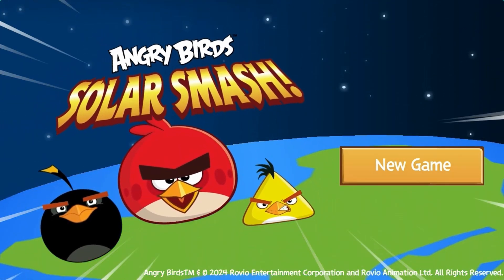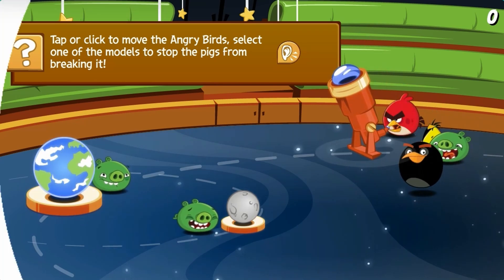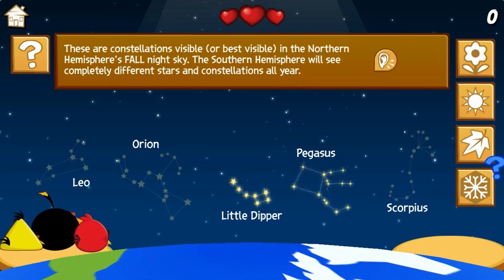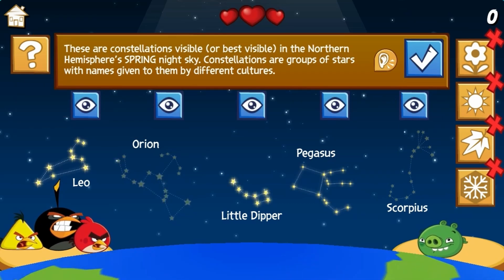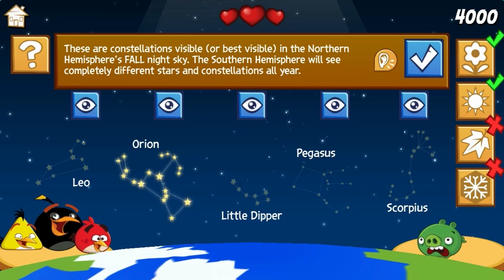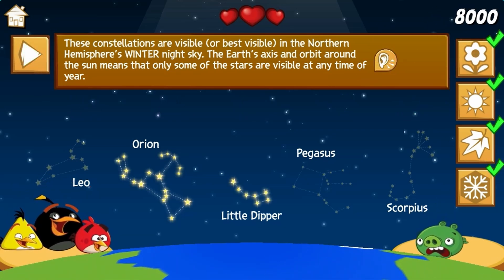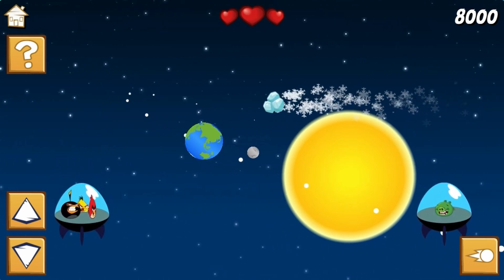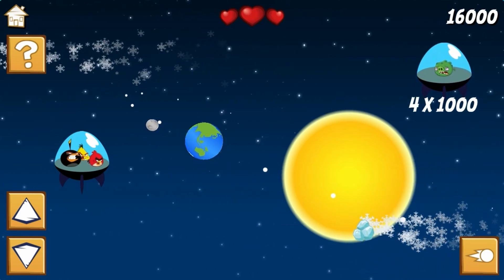Earth and the Solar System | Angry Birds: Solar Smash!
Science Game for Grades 3-5 | ​​​​Elementary school students will love this new science game from Legends of Learning.

Help the Angry Birds rid their planetarium of the Pigs by fixing models of the Earth, Moon, and night sky. Along the way, learn about how the movements of the sun, Moon, and Earth work to create complex patterns that we experience every day!

Use this game with your class or find other games within the same standard, (ES-ESS1.B-1 -- Earth and the Solar System), at Legends of Learning.